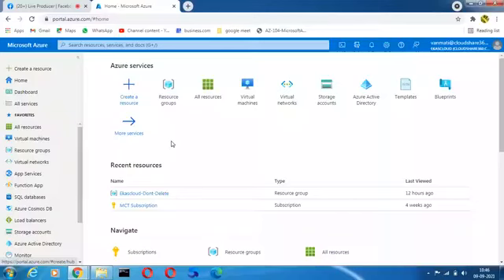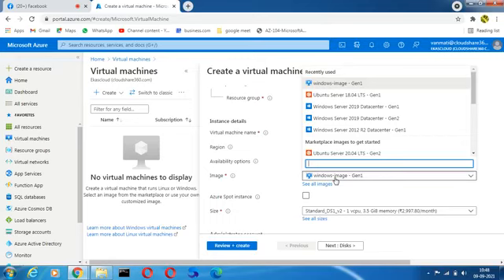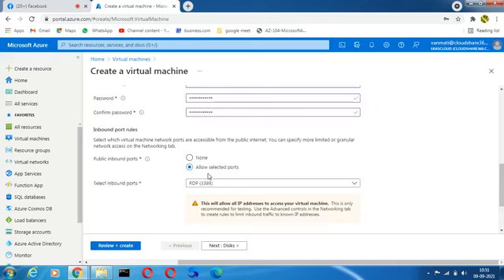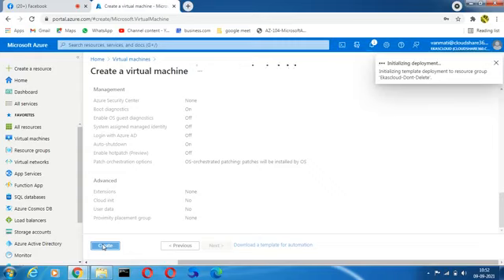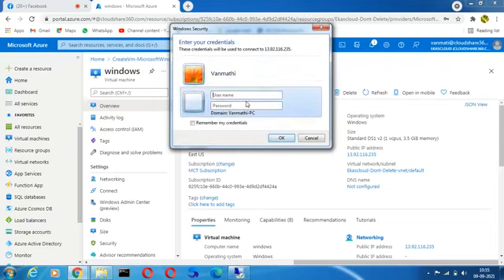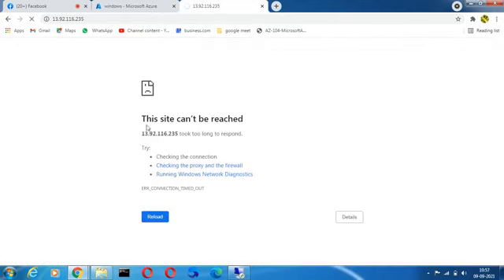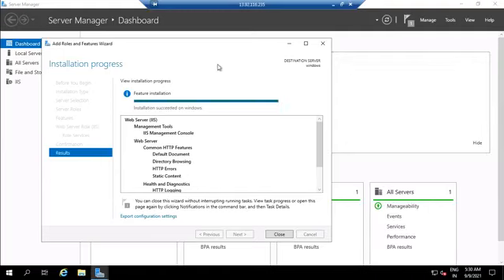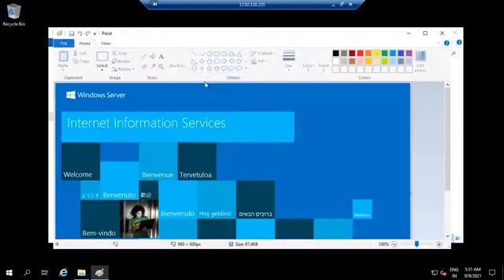Azure Cloud Launching Windows VM and Installing Web Server | Ekascloud | English